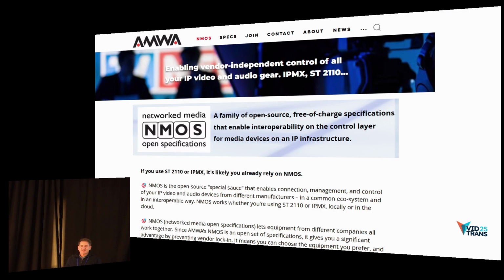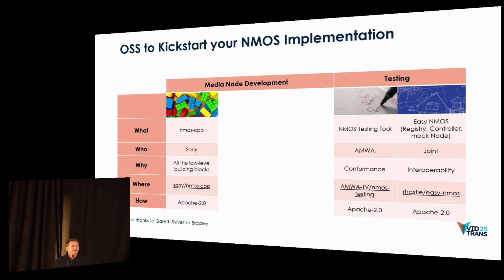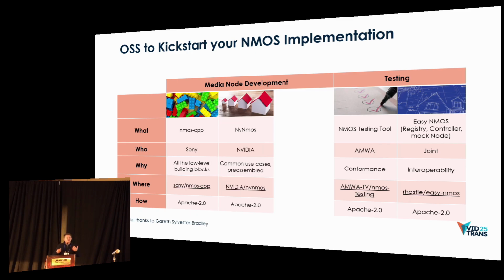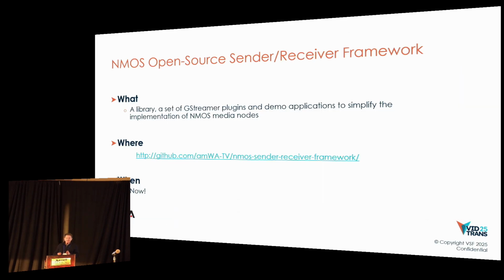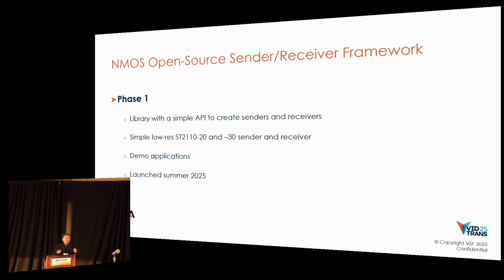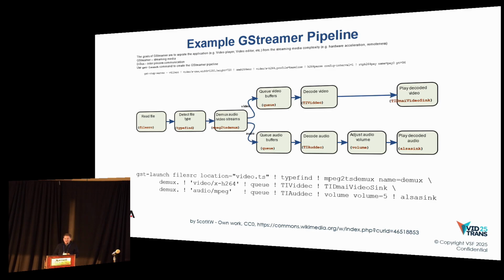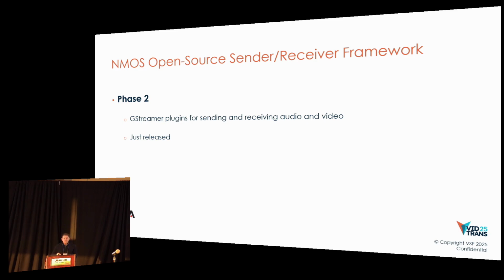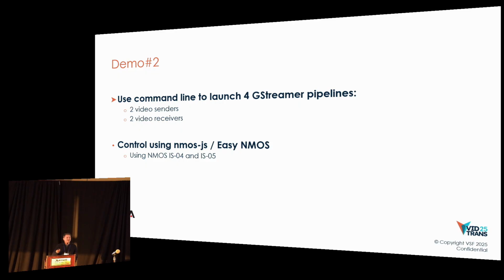VIDTRANS25 | AMWA NMOS OpenSource SenderReceiver Pedro Ferreira Bisect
AMWA NMOS OpenSource SenderReceiver Pedro Ferreira Bisect